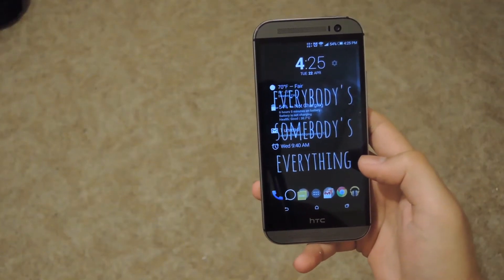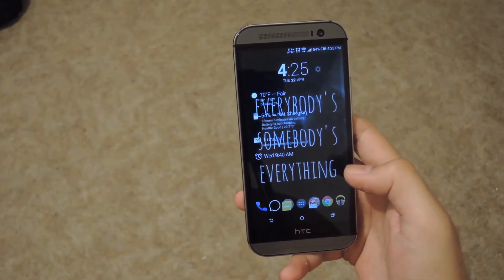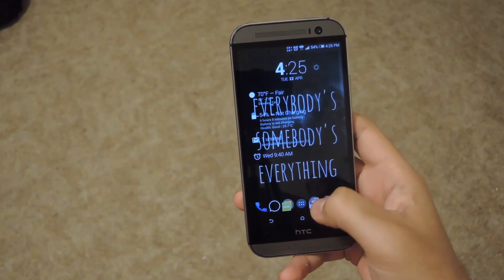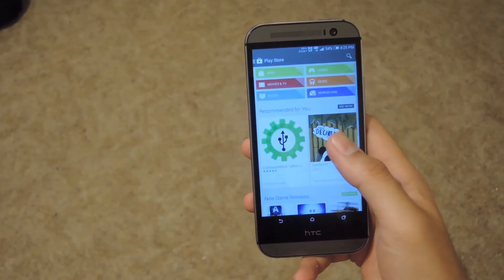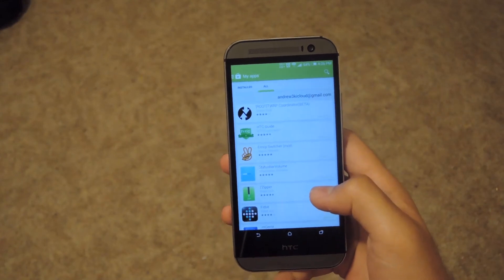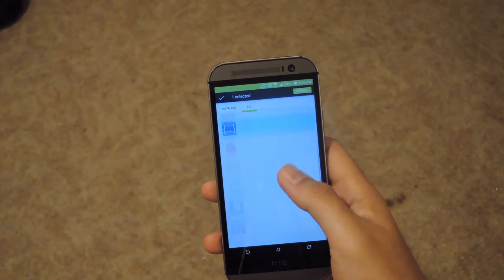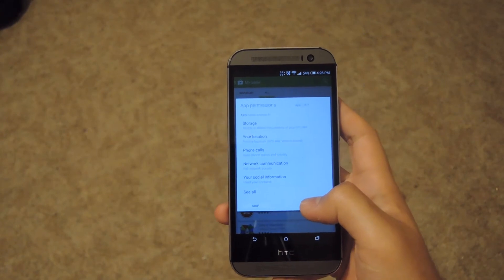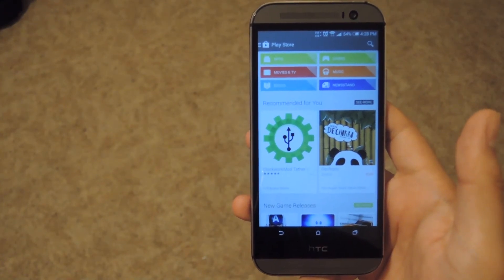Bulk Install Previously Downloaded Apps on Your HTC One [How-To]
How to Bulk Install Apps from Google Play [HTC One]

In this softModder tutorial, I'll show you how to bulk install apps directly from Google Play. This will make it much easier and faster to transfer your previously purchased apps onto your new or restored device.